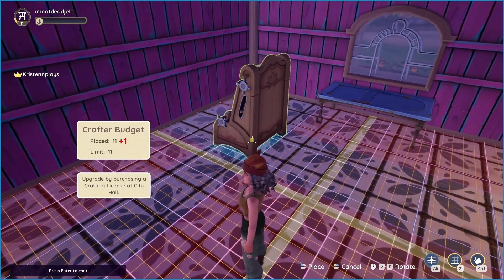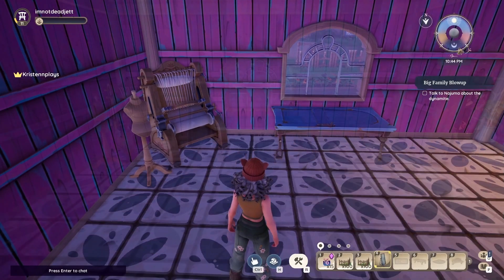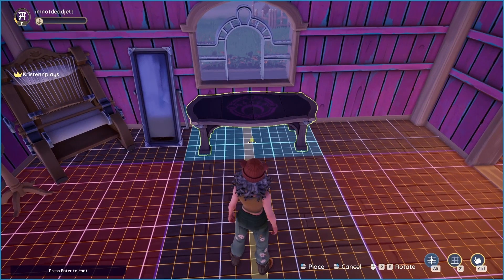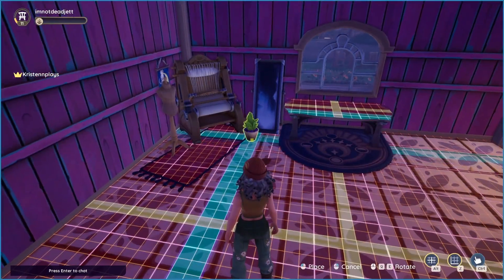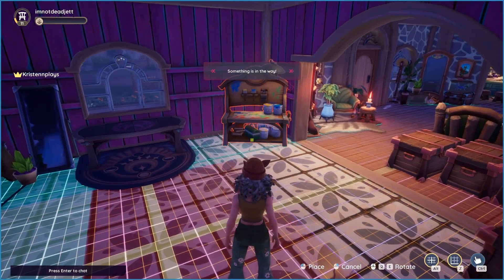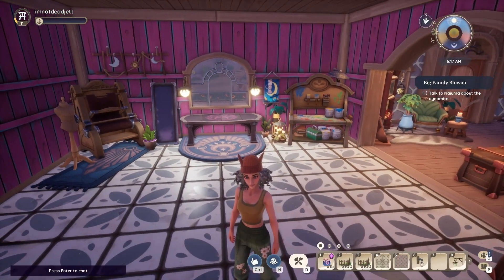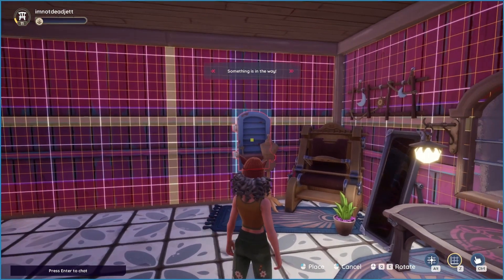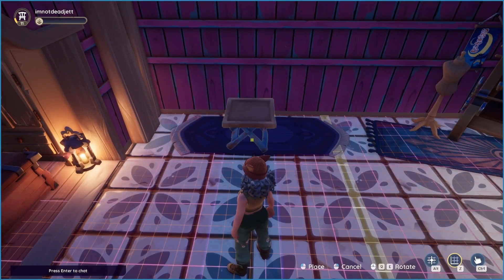WITCHY COTTAGE | HOBBY ROOM | BEDROOM AND BATHROOM SUITE | PALIA | Speed Build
Hey there, Guys and Ghouls! Thank you SO MUCH for joining me for today's video!! As always your presence here is very much appreciated and I wish you THE BEST day ever!

ARE YOU A STREAMER LOOKING FOR A COMMUNITY TO GROW WITH? JOIN THE RAT PACK DISCORD:

(Please, never give more than you can afford! While I am beyond grateful for the support, gifts and donations are 100% OPTIONAL and not expected. Thank you!)